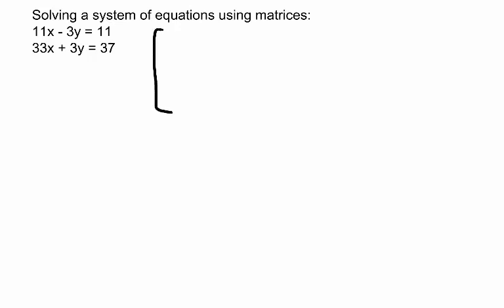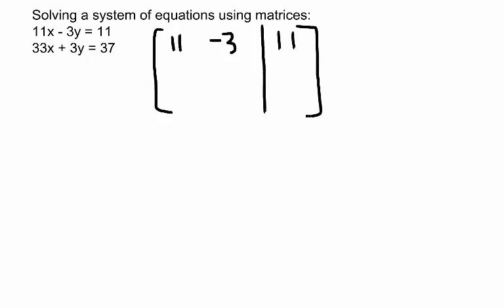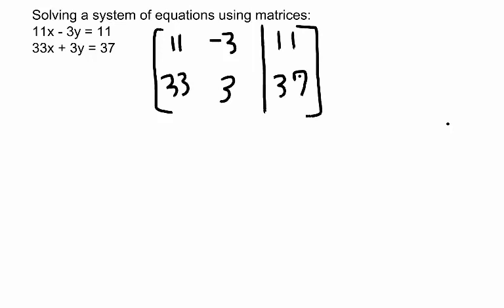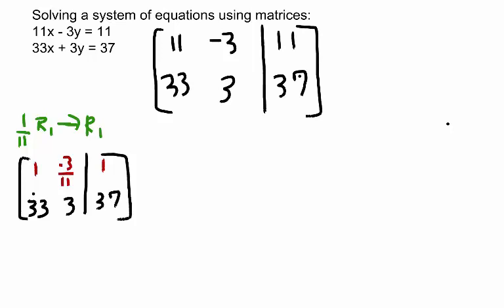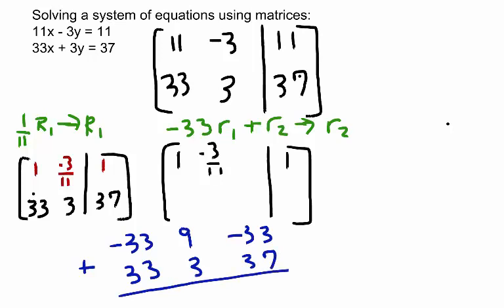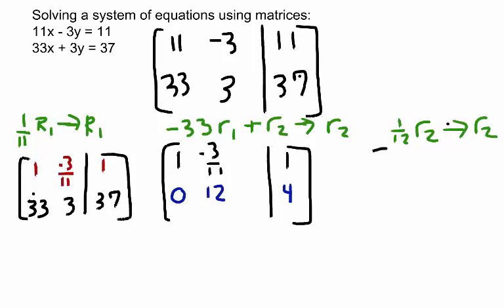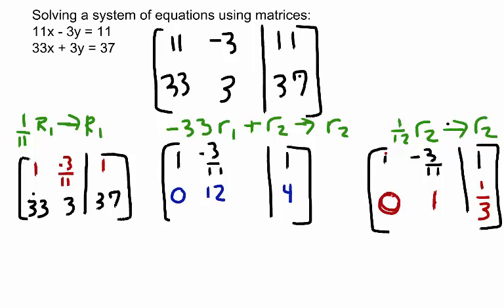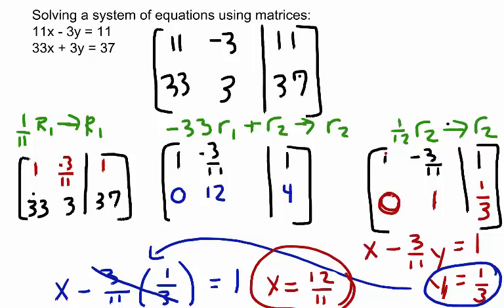Solving a System of Linear Equations Using Row Operations